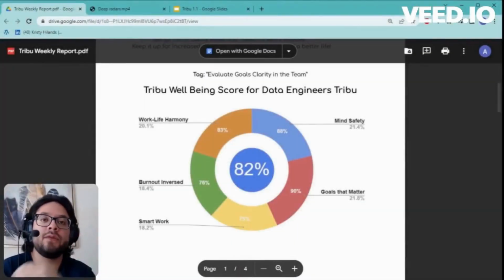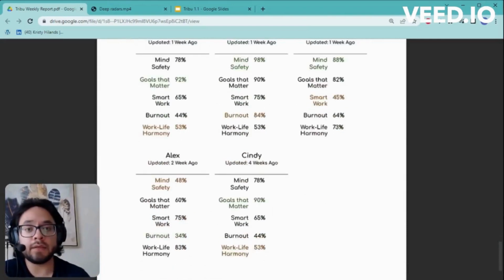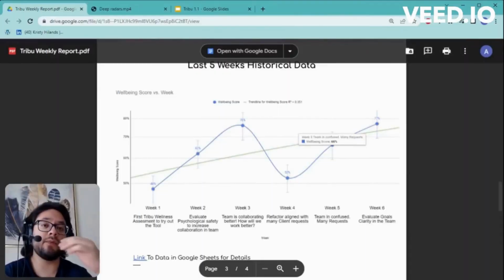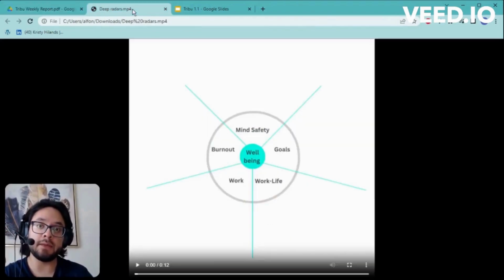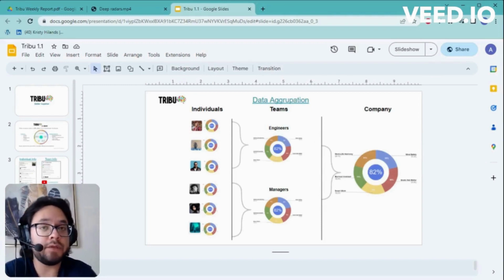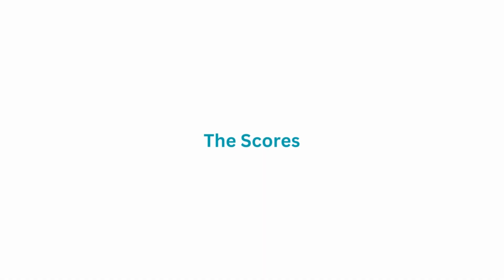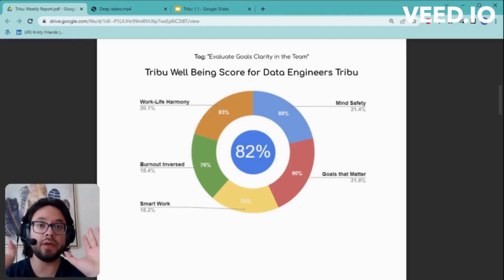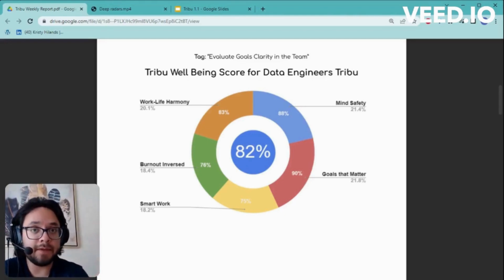Understanding Scores - Explained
This tutorial explains how to read through the scores to take actions from them

Get in touch for more info and extra features!